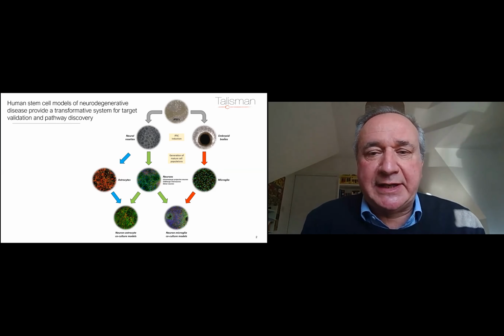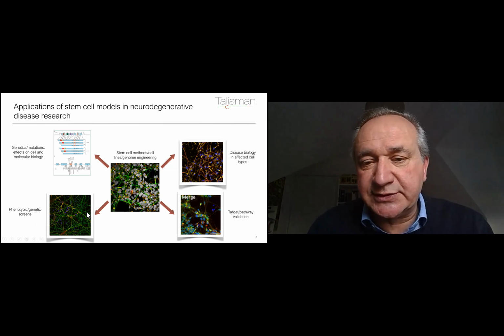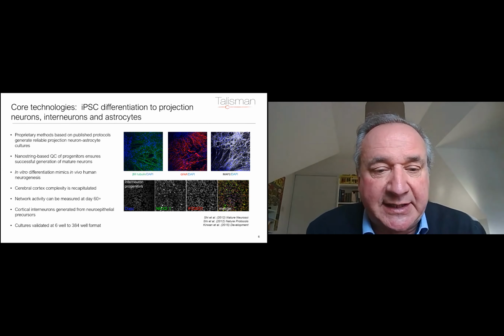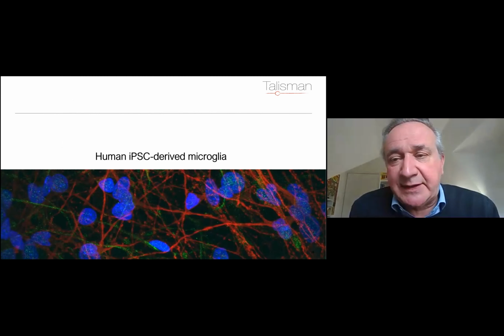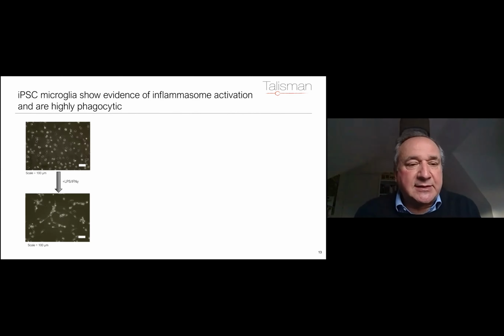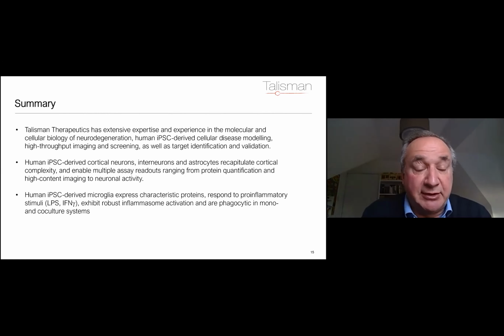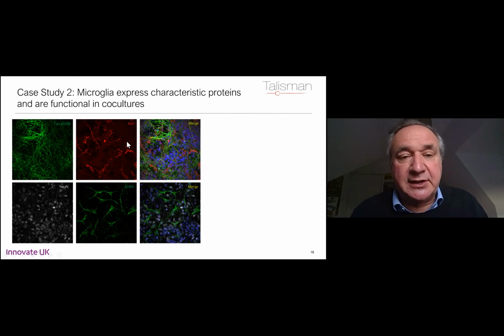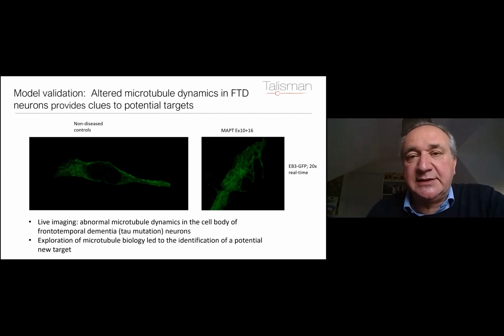Mark Treherne | Drug Discovery Webinar 2021 | March 24 25, 2021 | Speaker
Talk on Title: Pluripotent stem cells as models of neurodegenerative diseases to support drug discovery programmes
Mark Treherne, Talisman Therapeutics Ltd, UK